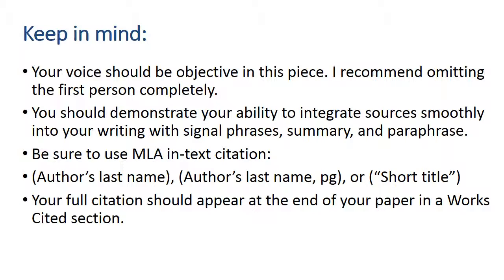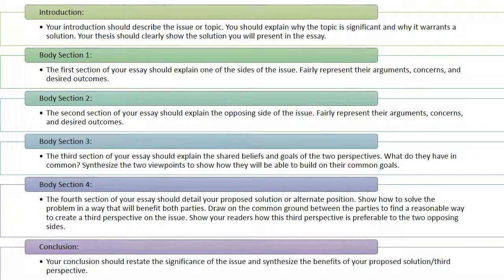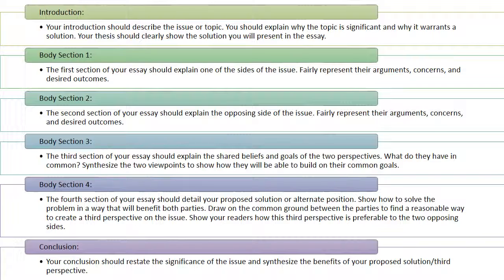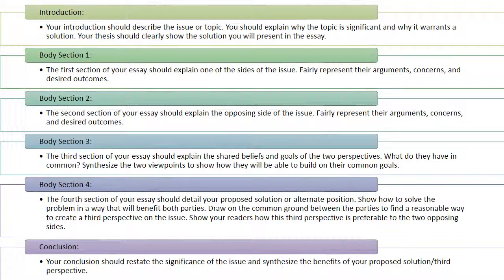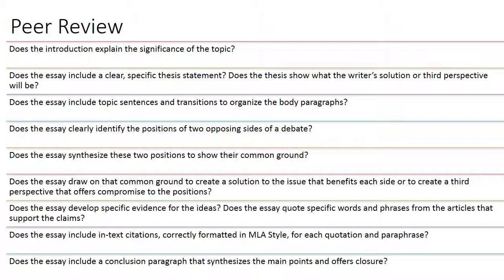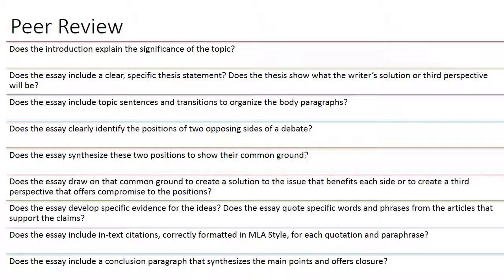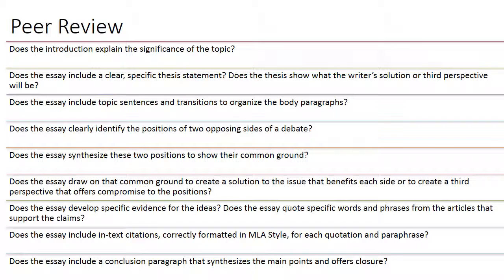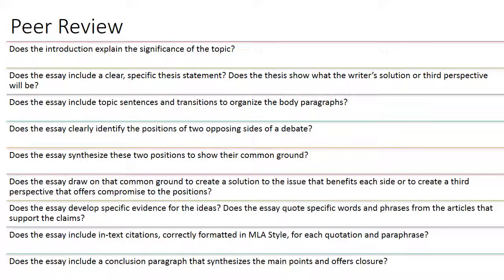Synthesis Essay Peer Review